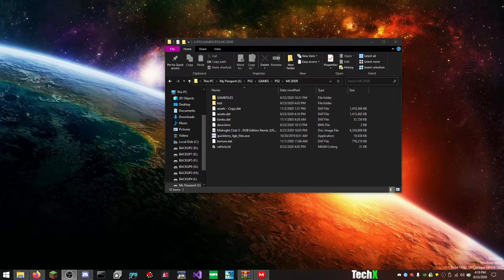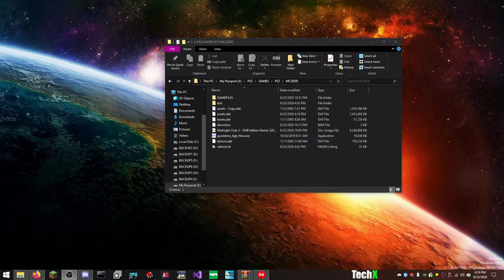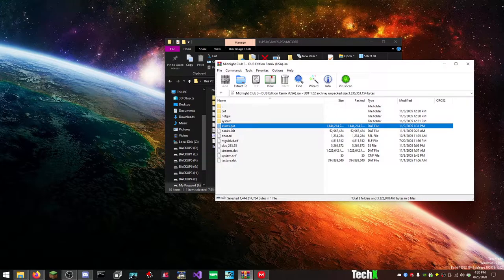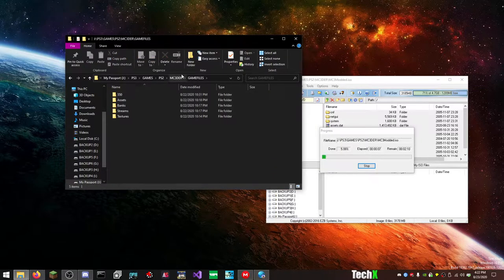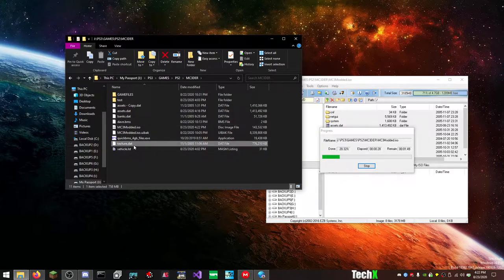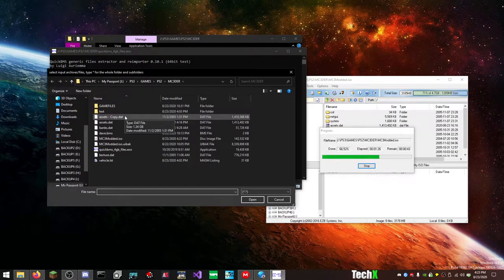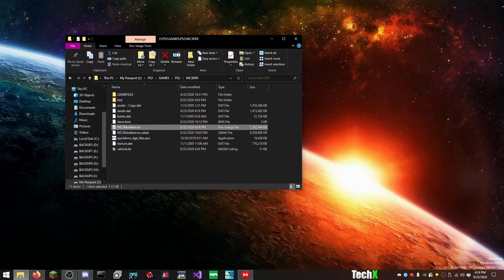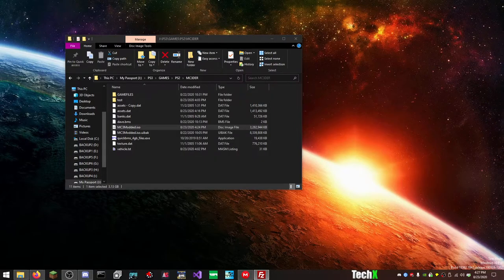Modding Midnight Club 3 Dub Edition Remix is Possible?!? ~ File Exploration with TechX